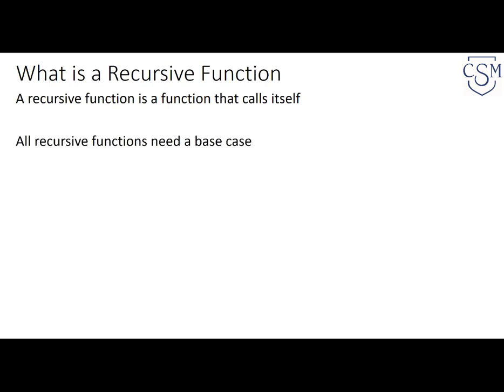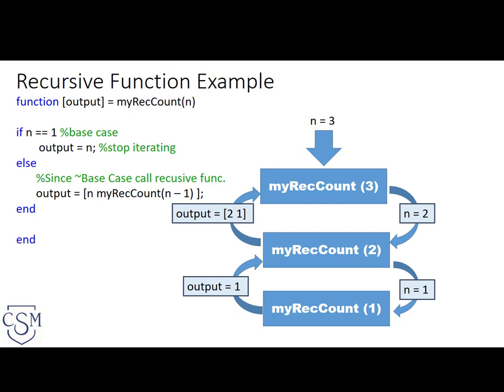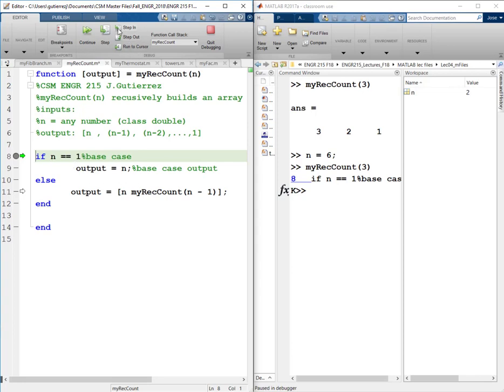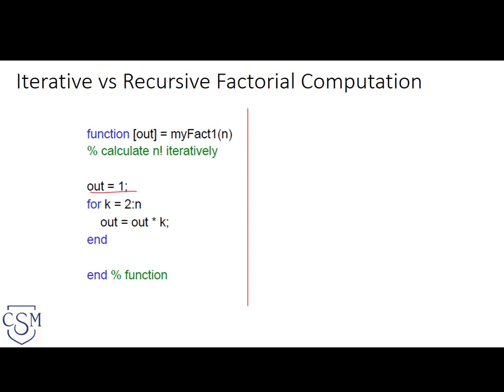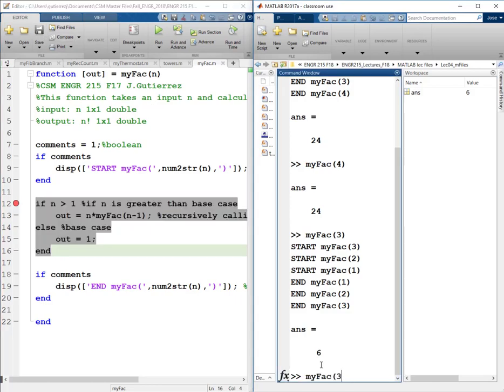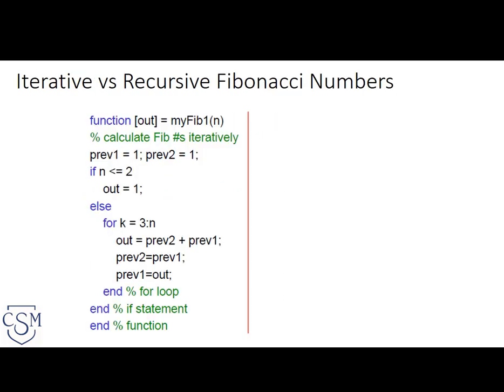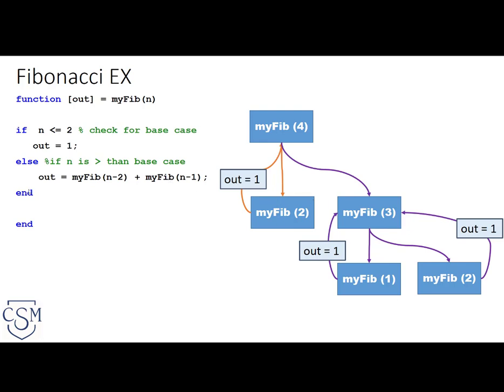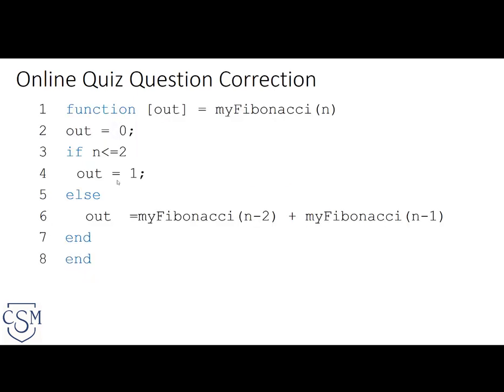ENGR215 Recursive Functions